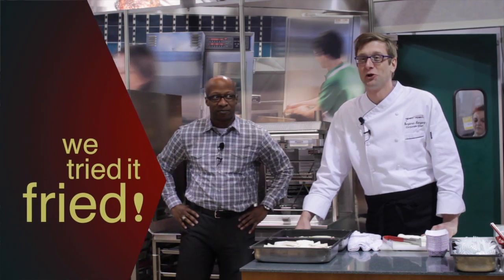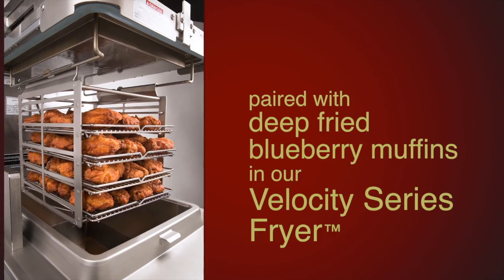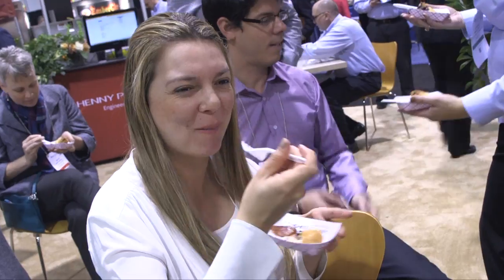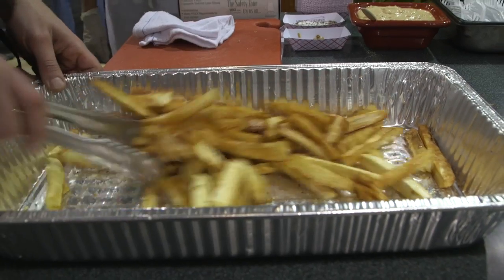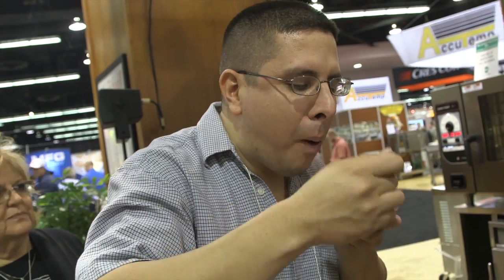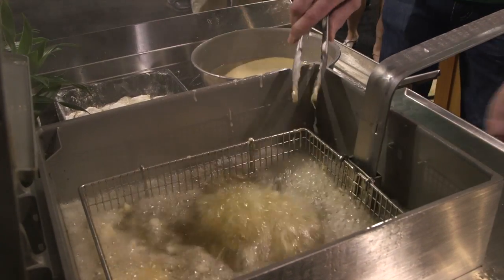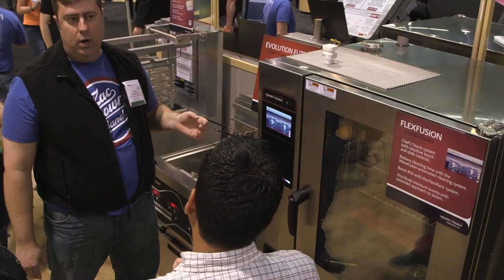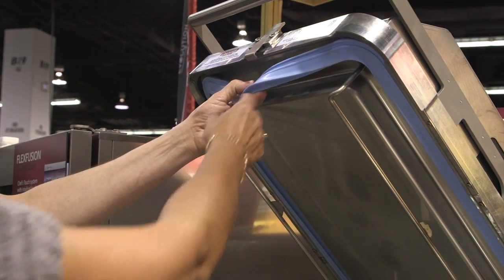Henny Penny 2015 NAFEM Show Highlights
Watch highlights from Henny Penny's booth at the 2015 NAFEM Show.